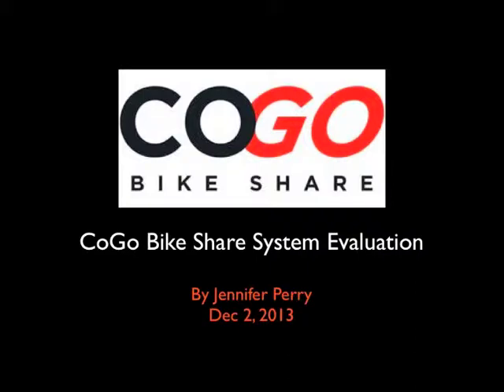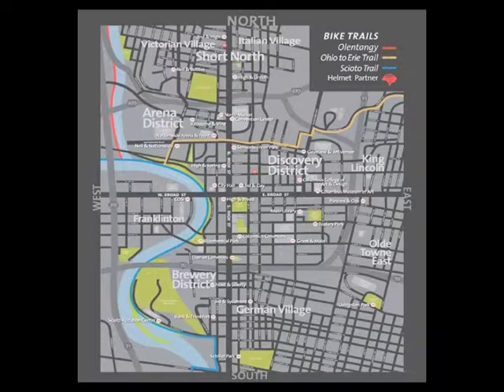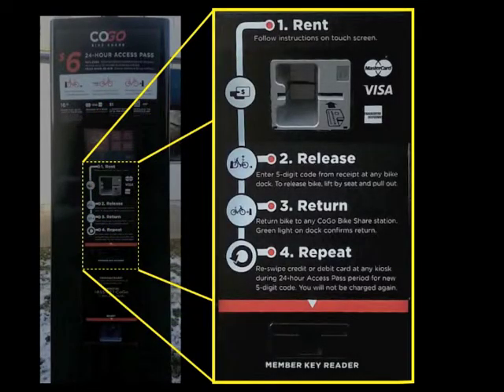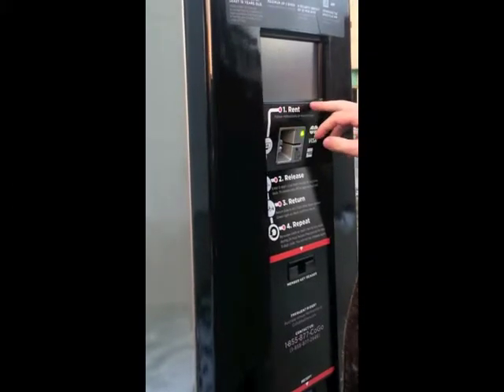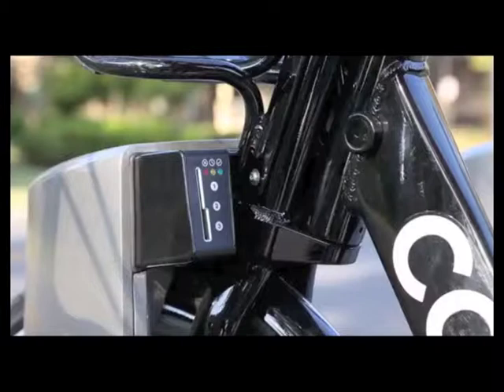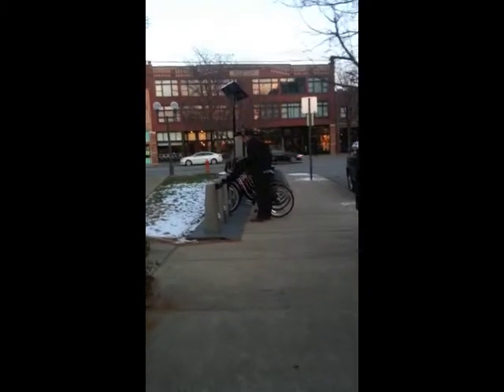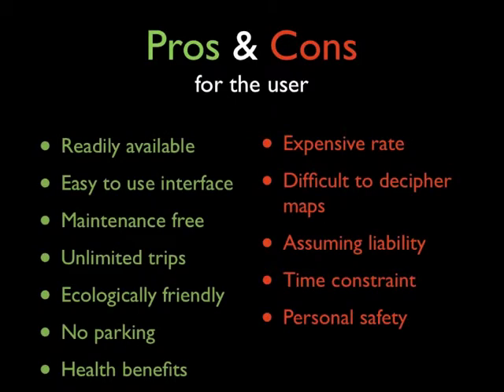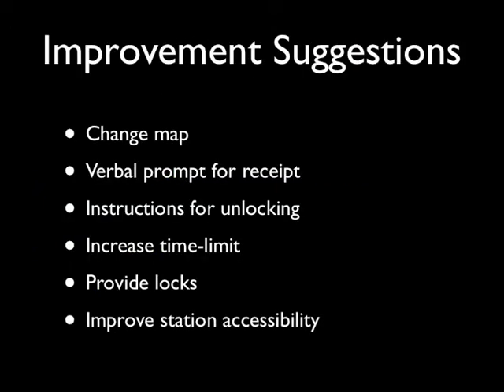CoGo Bike Share System Analysis